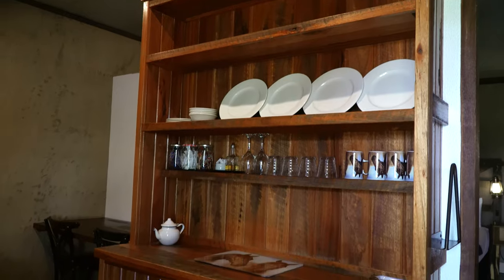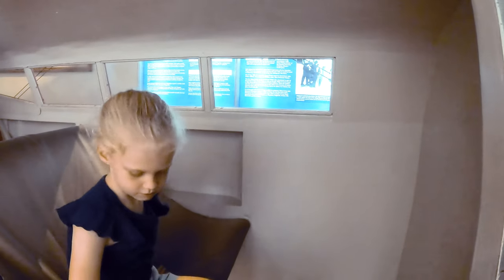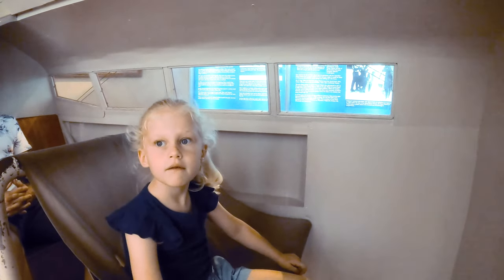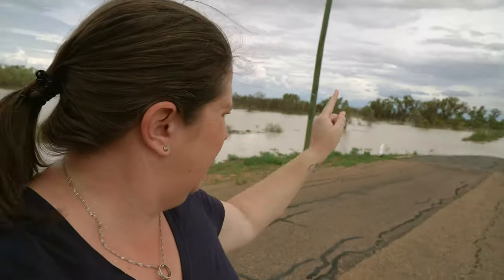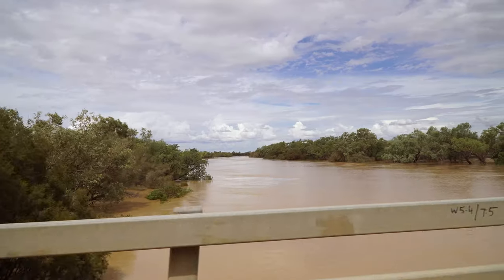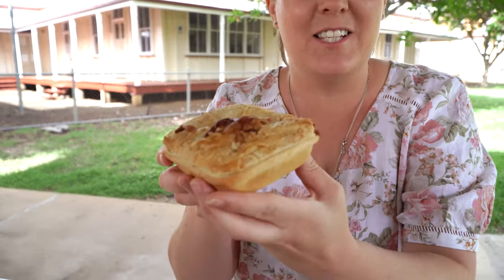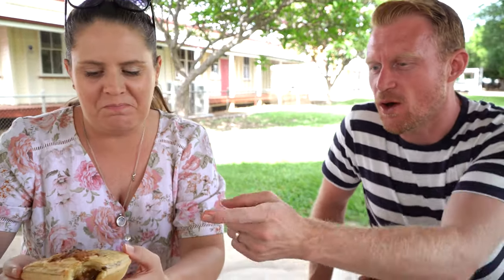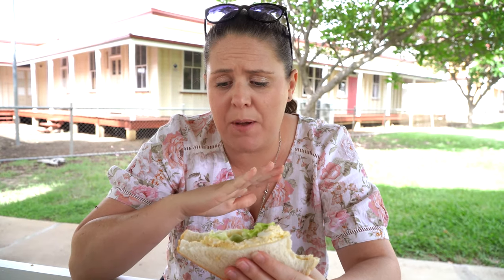Outback QLD, Longreach | Unique Accommodation Australia, QANTAS, Outdoor Bath | FAMILY TRAVEL VLOG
2021 has bought us a new focus, we have changed our name and jumped on the road as soon as we could. In our latest travel vlog, we explore outback QLD, Longreach Australia is the Gateway to the outback and the home of QANTAS.

The QANTAS founders Museum in Longreach has a special place for us, as a travel family we love planes, and as an Australian family, we love to flag the flying Kangaroo usually waves all over the world on our behalf.

The Saltbush retreat has a very unique bath and has become one of our favorite accommodation venues, the styling, and quality of finishes is something that everyone needs to experience on their outback adventure.

Continue following as we share our life and explore as much of Australia as we can. We want to bring you joy and adventure over our Vlogging journey and hope you enjoy our content.

We are glad we could share this experience with you all. Please let us know of your outback experience, or where you wish to go on your next Aussie adventure.

Our family relies on your support to continue this journey, to show extra support you could use the links below or alternatively give via PayPal to thank anyone who uses this link Sophie and Millie will send a postcard from several destinations, so make sure to include your name in the reference.